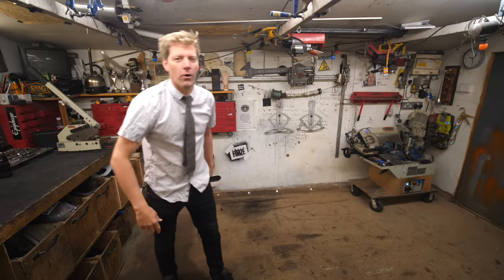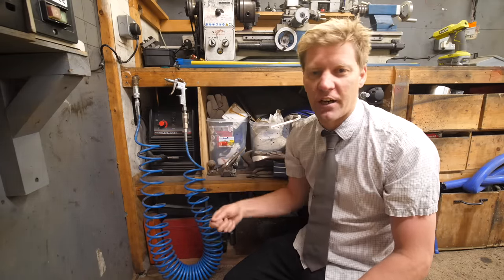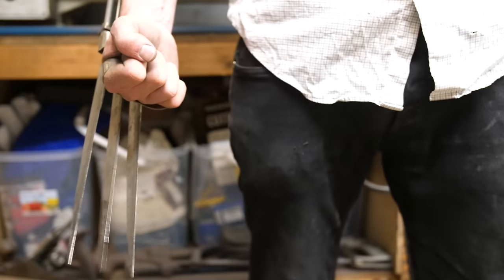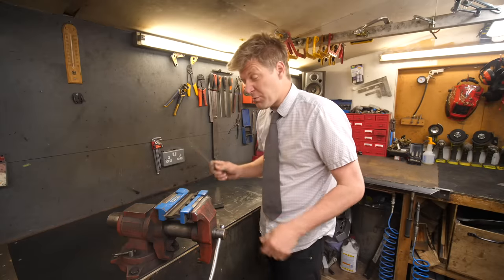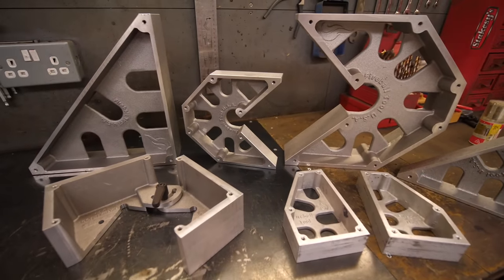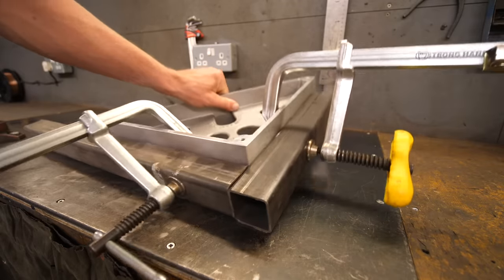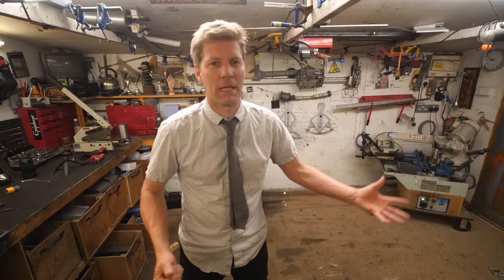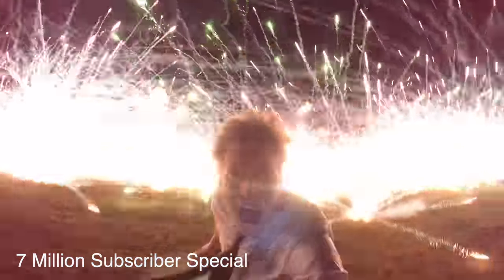Colin Furze Workshop/Tools Tour & Wolverine Claws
Whats in the Boxes how do the tools work and more, its the Colin Furze Shed Tour, plus 2 new pairs of WOLVERINE CLAWS.

Channel members saw this early JOIN and be involved in shaping the videos and projects

Music

1st Track is called "Steve Buscemi" by "Big Beard"